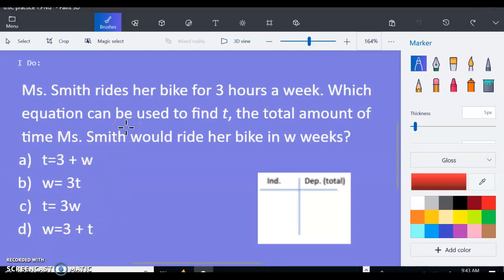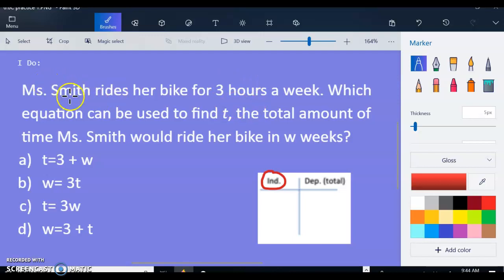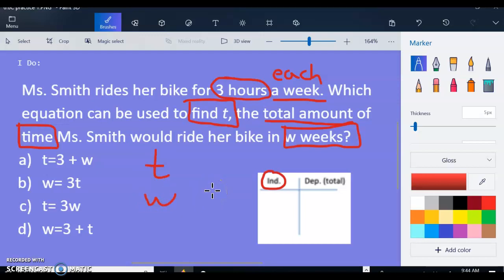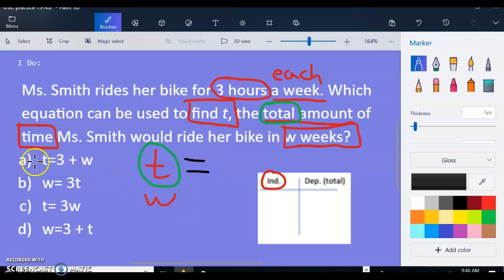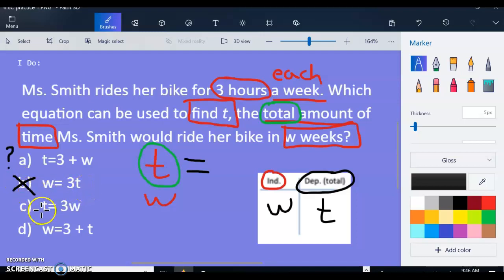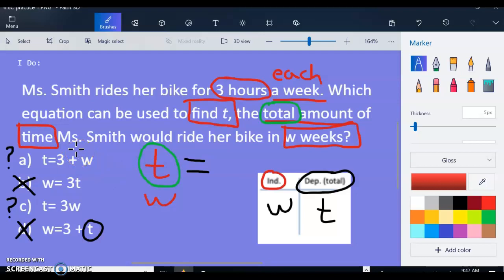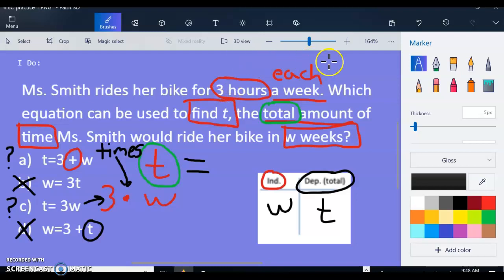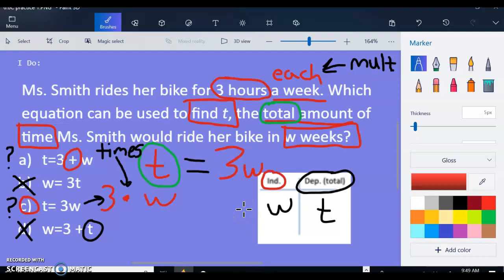TEKS 6.6C Algebraic Relationships part 1